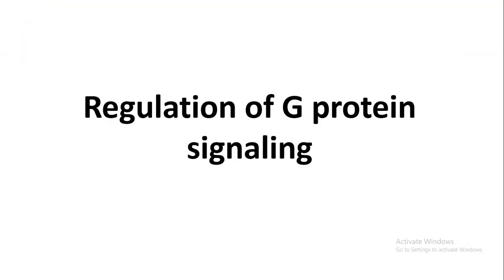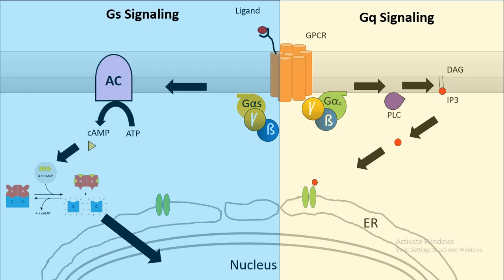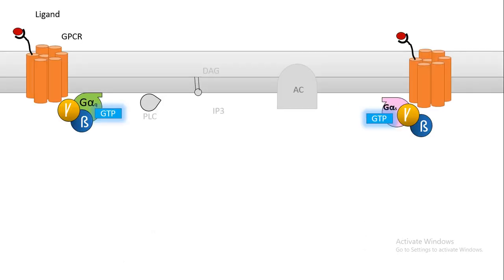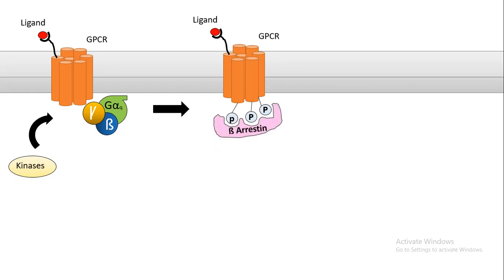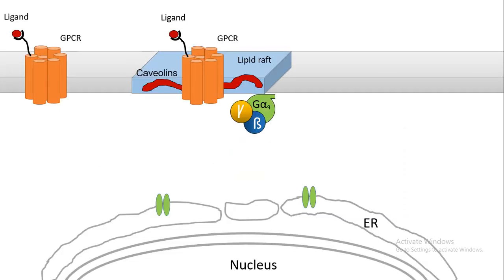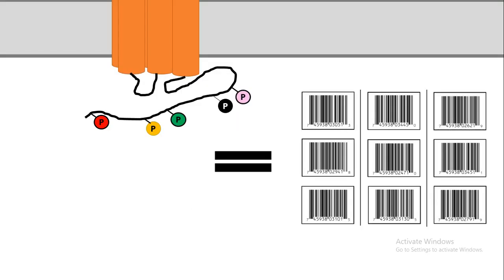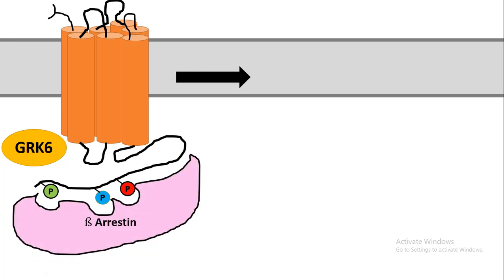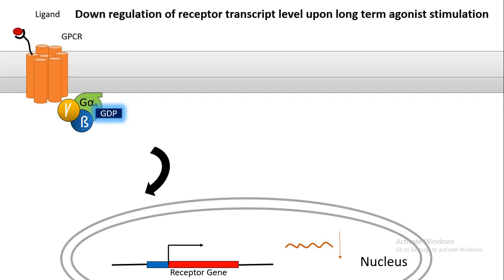Desensitization of GPCR| Regulation of G protein signaling by beta arrestin | Regulation by GRKs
In this video we will talk about the desensitization of GPCR. We will learn about the regulation of G protein signaling by beta-arrestin and the regulation by GRKs
What is receptor desensitization?
What phosphorylates GPCR?
How does a GPCR response stop?
How does desensitization occur?
How GPCR regulation takes place?